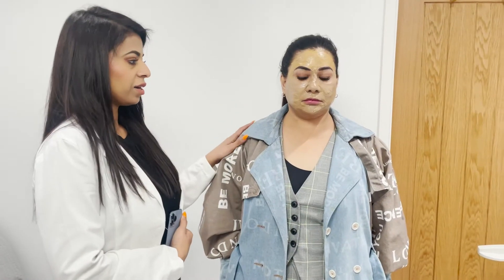Cosmelan Client Aftercare - Day 1